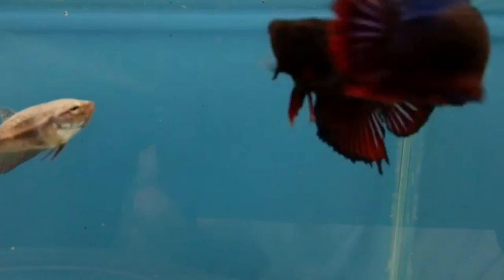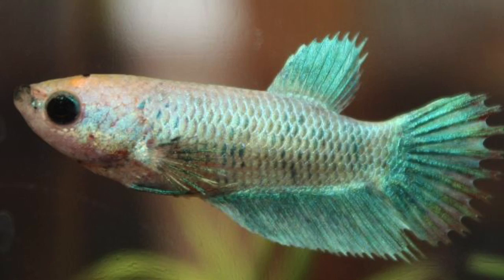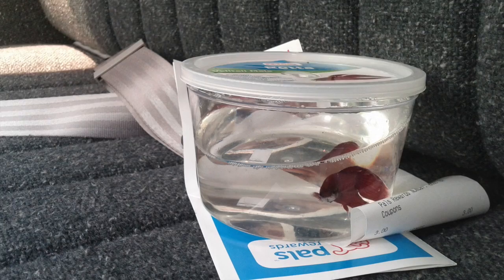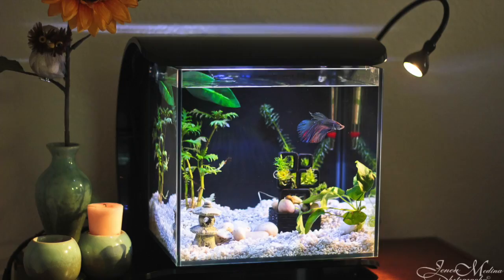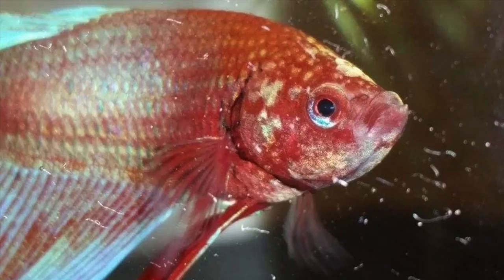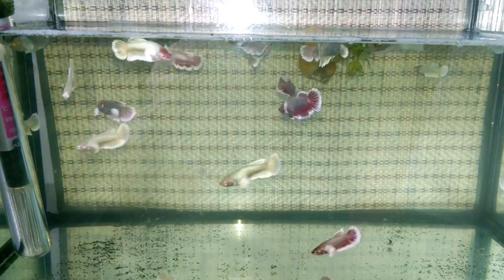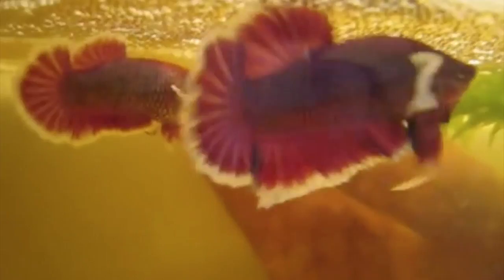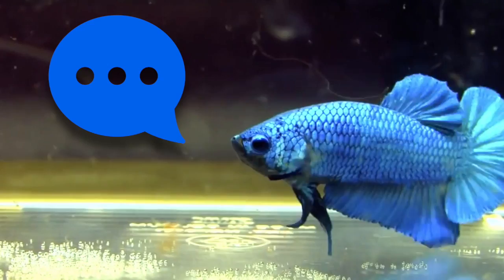Betta splendens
How keep and care Betta splendens, in good conditions, what aquarium choose, how they reproduce... Video for beginners and enthusiasts.

Photo credits : Laurianne Gautier, Grizzli Bear, Boaz Ng, Carnat Joel, Michael Kwan, bored-now, Brooke, Debra